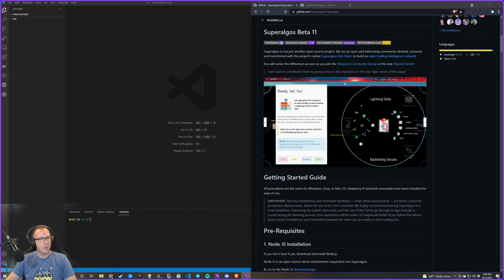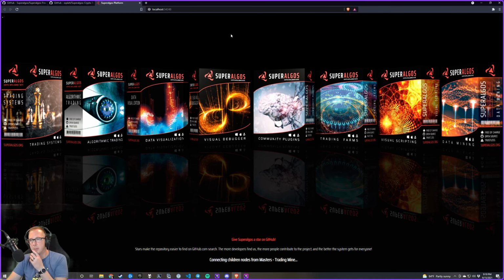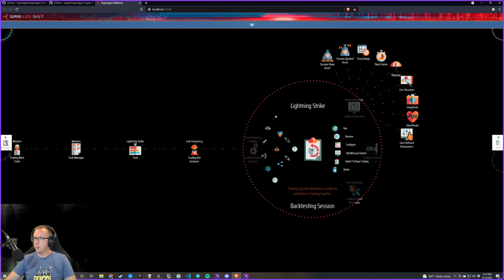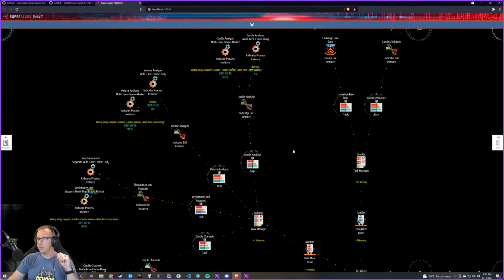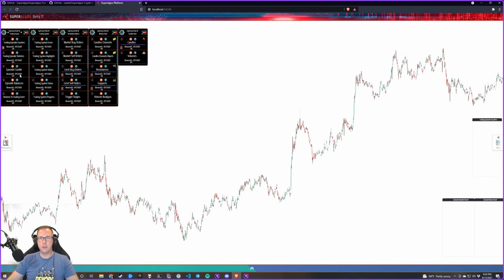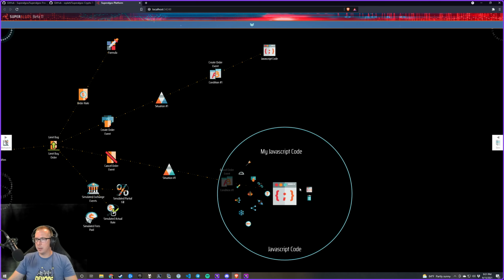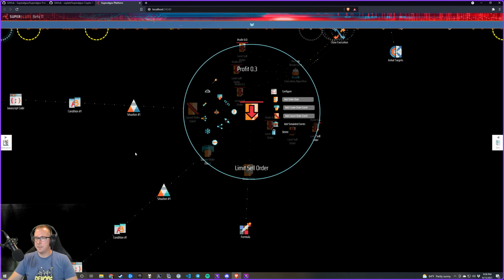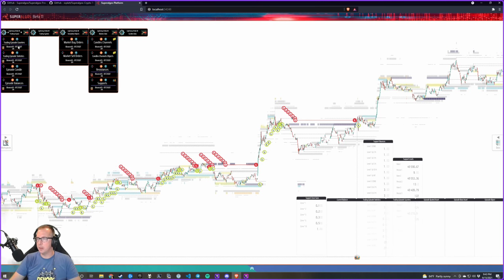Getting Started with Superalgos Cryptocurrency Trading Bot Platform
Learn how to install, configure, and run the open source cryptocurrency trading bot, Superalgos. Then, learn how to back test and modify a trading algorithm to optimize return on investment.